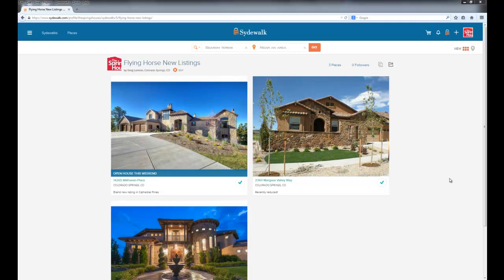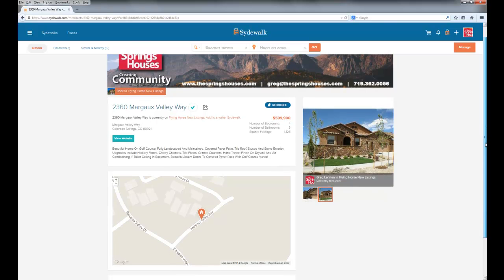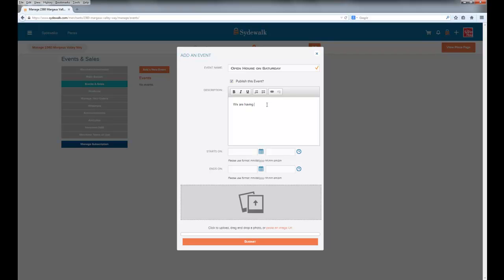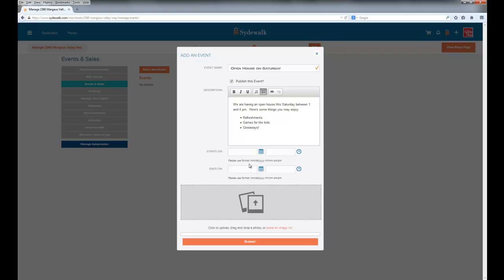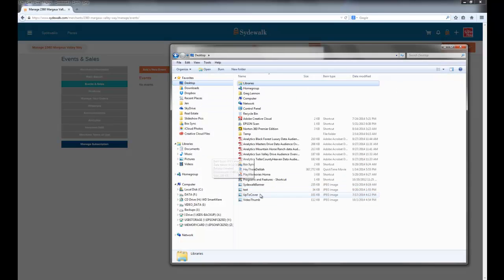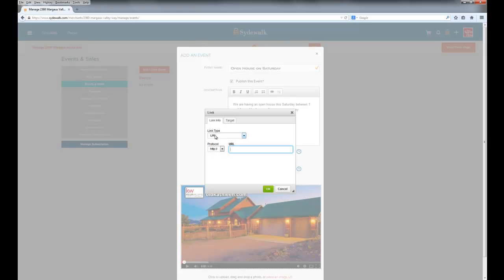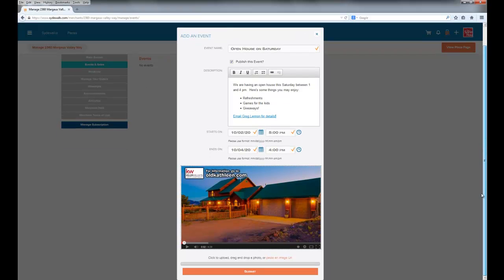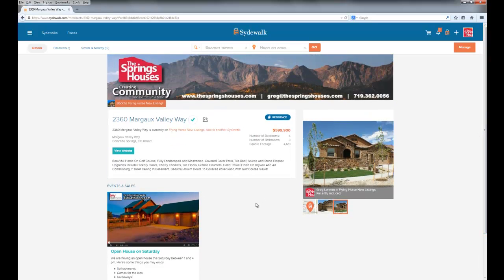Sydewalk Update - Oct 1, 2014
Quick tutorial on adding an event, such as an Open House, to a property's details page.